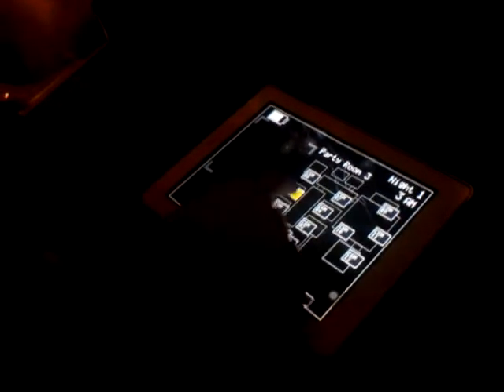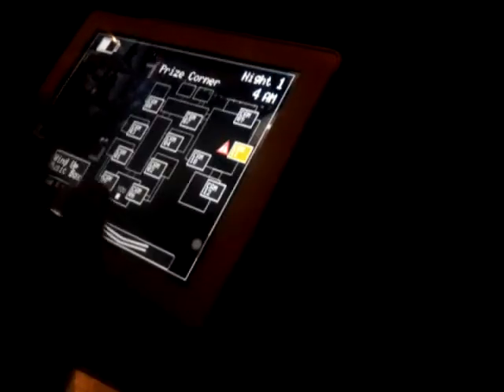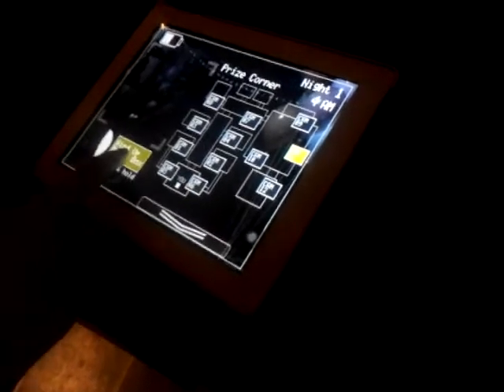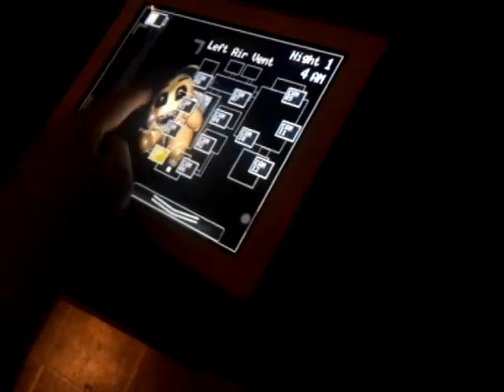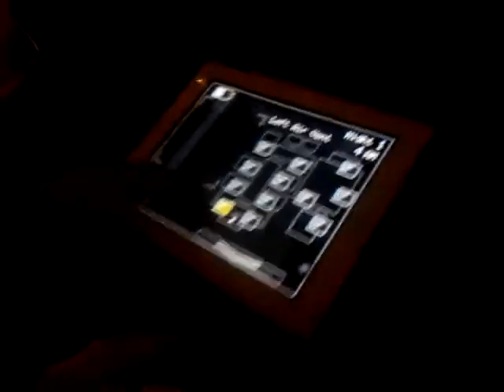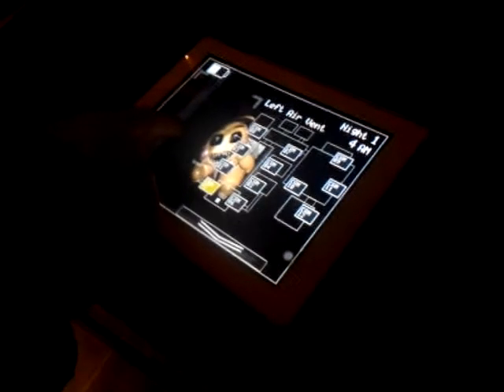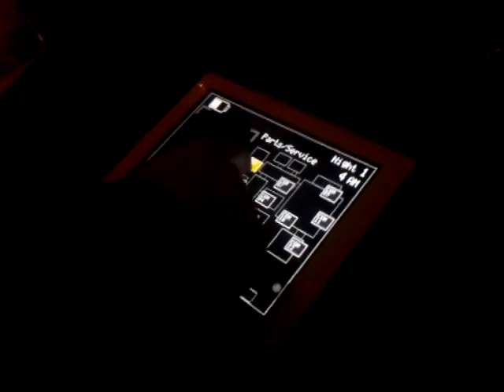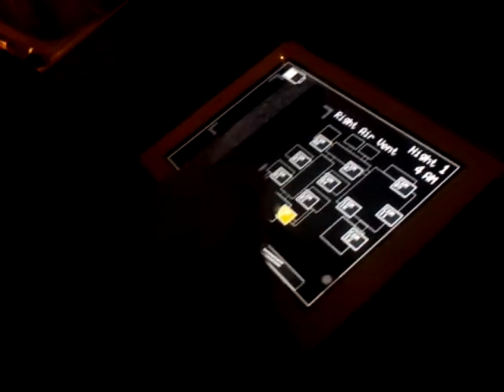Wayne playing five nights at freddys 2